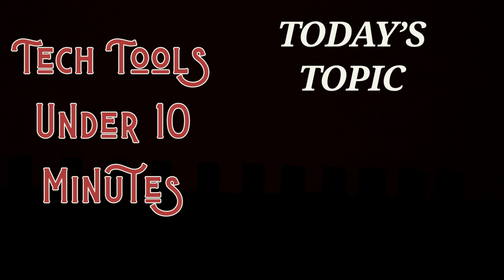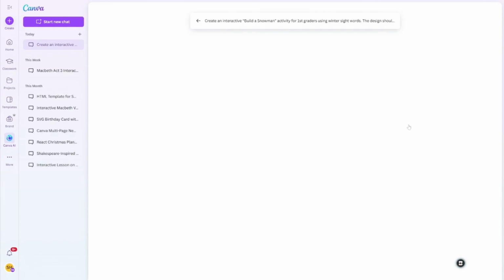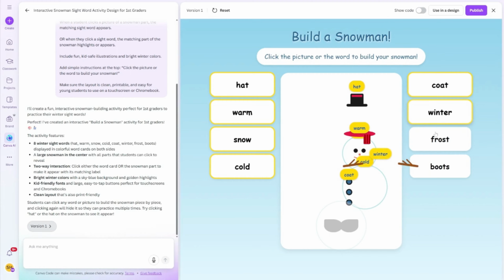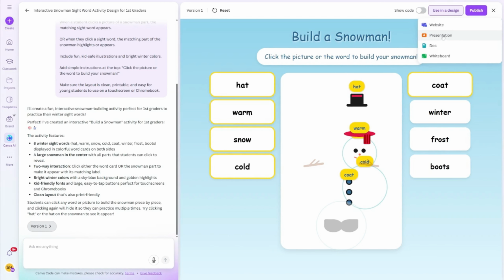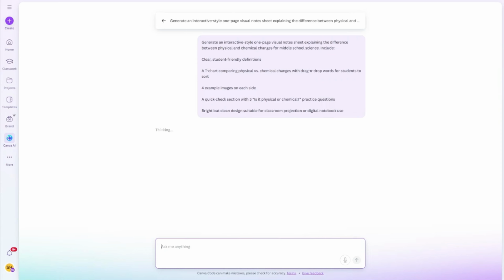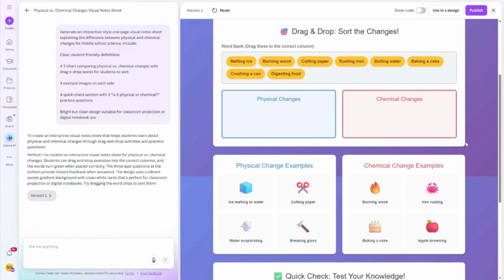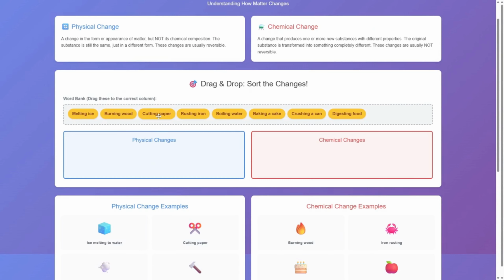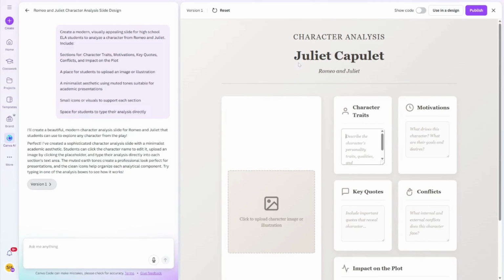Tekanna Canva Code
Unlock the Magic of Canva Code: Create Interactive Lessons in Seconds!
Welcome back to Tekanna — where teaching meets technology and creativity blends with your daily cup of inspiration.

In today’s video, we’re diving into Canva’s new Code feature — an absolute game-changer for teachers, coaches, and anyone who wants to design interactive, student-friendly learning materials fast.

You’ll learn how to:
✅ Turn simple prompts into beautiful, ready-to-use designs
✅ Create matching games, interactive slides, and review activities
✅ Build digital resources perfect for Schoology, TEAMS, or in-class instruction
✅ Save time while boosting engagement (hello, teacher sanity!)

Whether you're tech-savvy or just getting started, this walkthrough will help you level up your teaching toolkit without the stress.

Have questions or want to see more Canva Code ideas? Drop a comment!